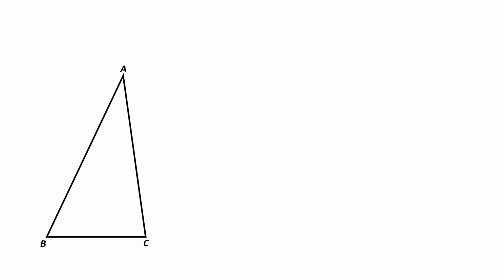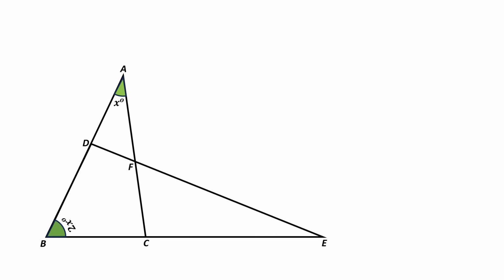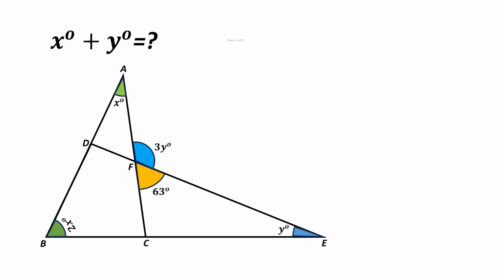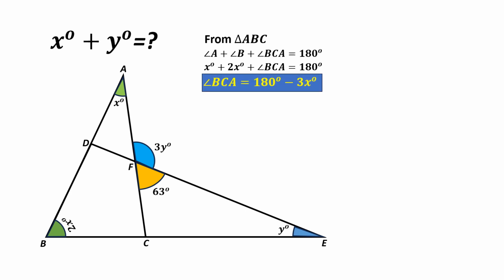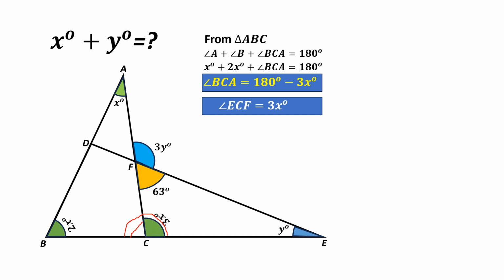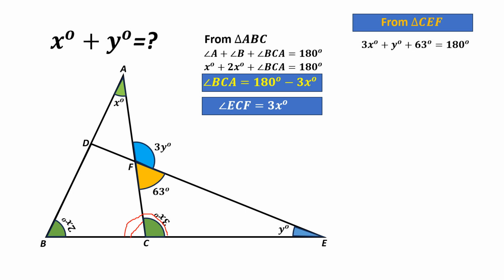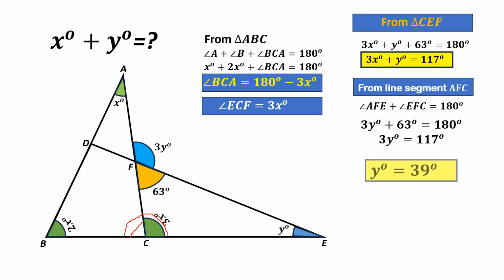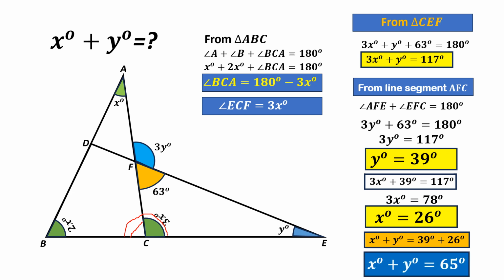What is x+y || Sum of two unknown angles in a hard geometric problem || A geometry Riddle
Welcome to amsmath. In this video, we have solve a geometric riddle by finding the sum of two unknown complicated angles in very easy way.